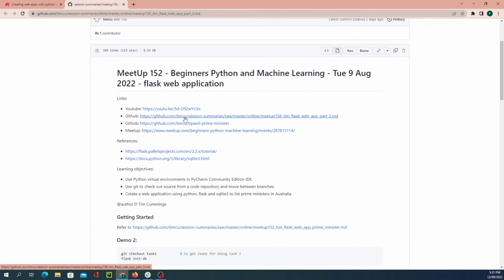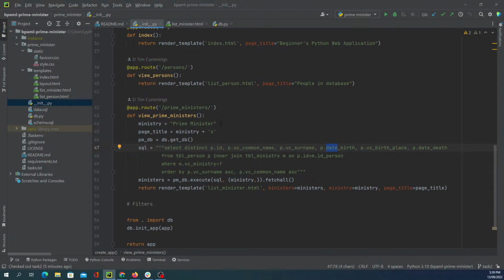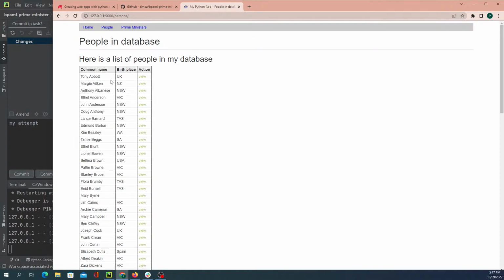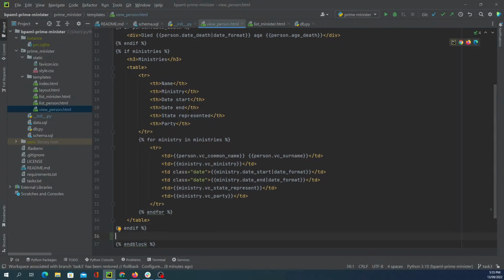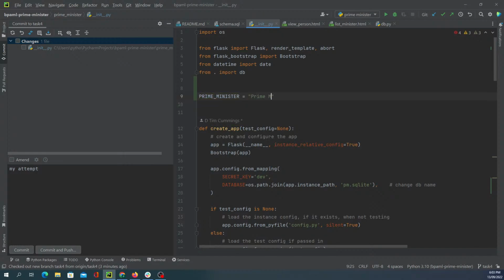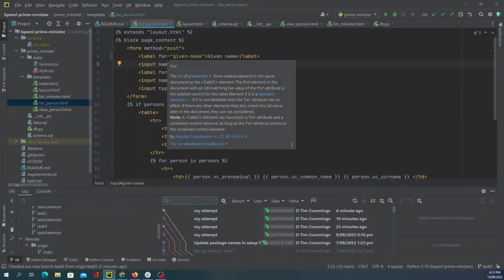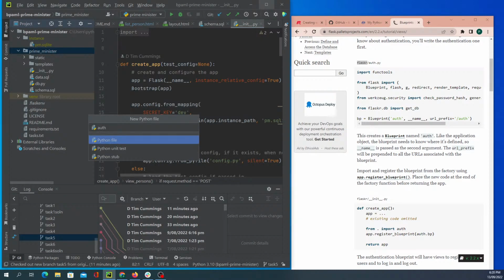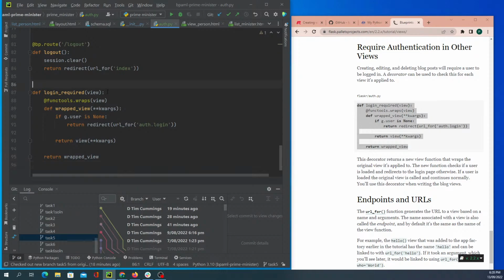156 - Web app with flask - Part 2 - Beginners' Python and Machine Learning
This video shows how to create a web application using flask and sqlite3 for a database of prime ministers of Australia. To follow along with the video please install

Python 3.9 or later
git and
Pycharm Community Edition 2022.2

and have watched the video from 9th August meetup 152 If you haven't seen that video you are still welcome to participate and ask questions.

The README.md in the bpaml-prime-minister git repository also shows you how to set up the project and virtual environment. In the last video we completed the setup and challenge 1 and demo 2. This video will start from challenge 2